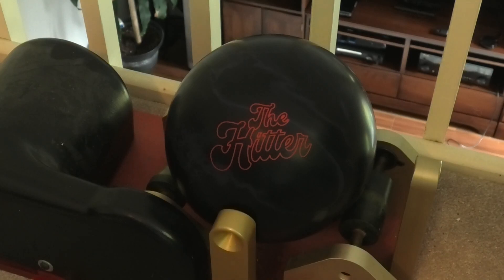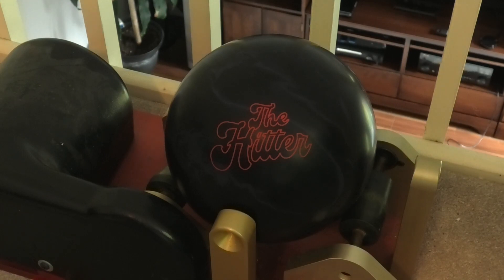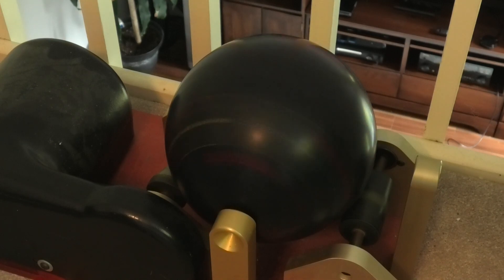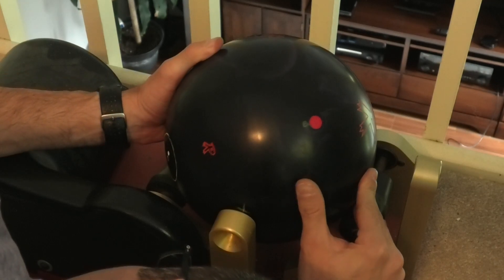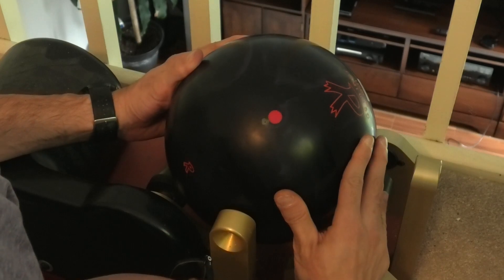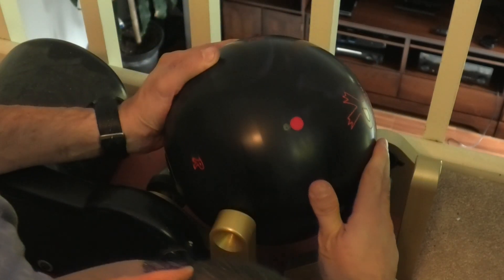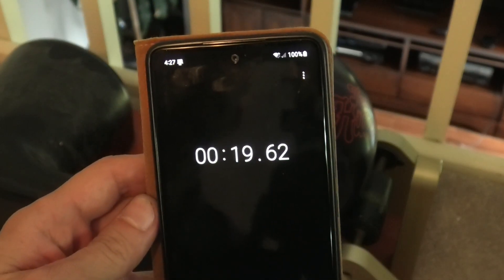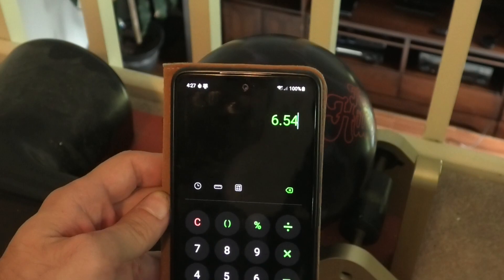Radical Bowling Technologies - The Hitter - Spin Time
New computer generated core shape. How will it measure up?